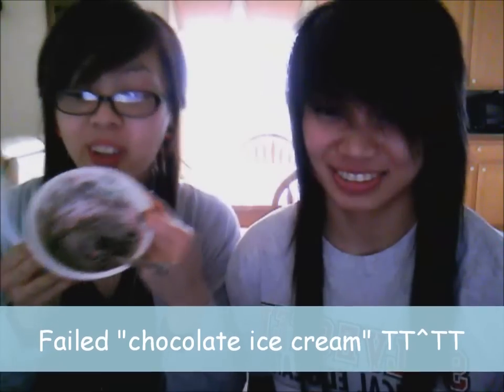Mash Potato Ice Cream Prank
Hey ! We haven't been on this account for a while D: We were suppose to do our dance practice but nobody (except us) couldn't make it =_______= So we just hung out & made mash potato ice cream with melted Nutella. Sadly our plan failed so we ended up eating it which didn't really taste that bad.